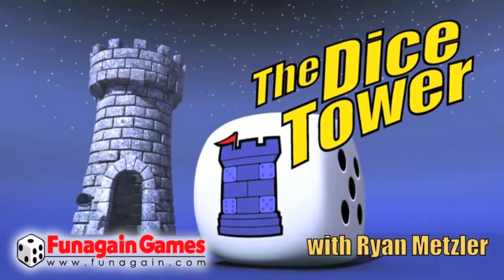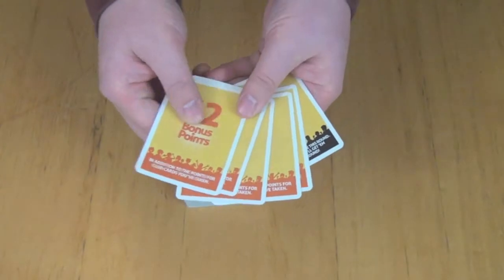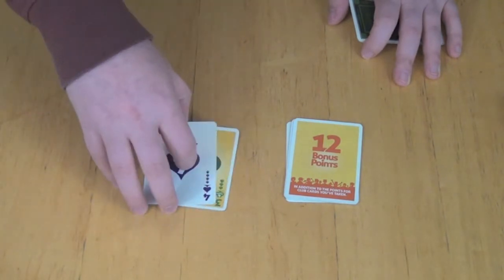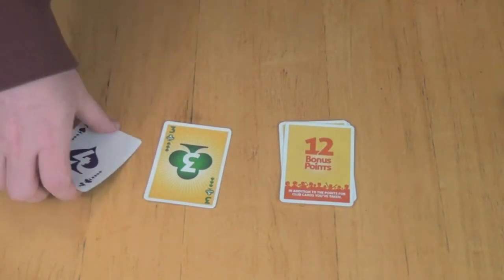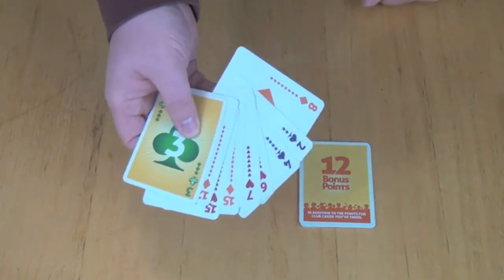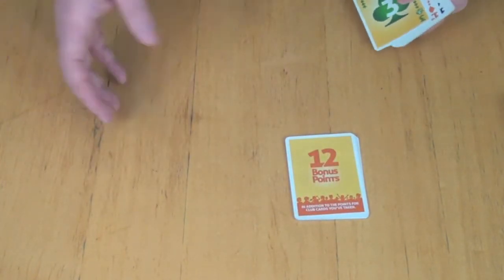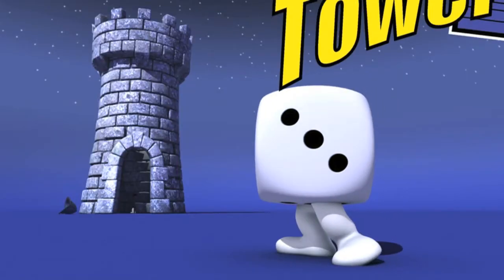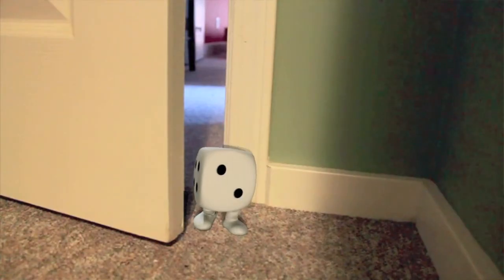Clubs Review - with Ryan Metzler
Ryan shows off this ladder climbing, trick-taking card game